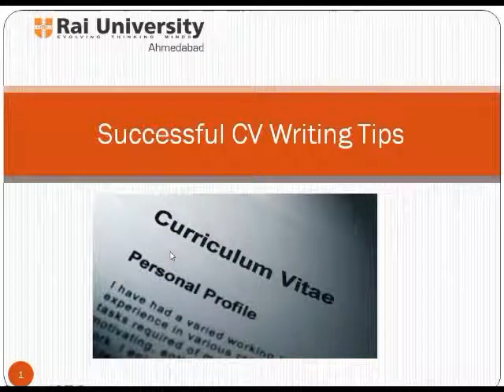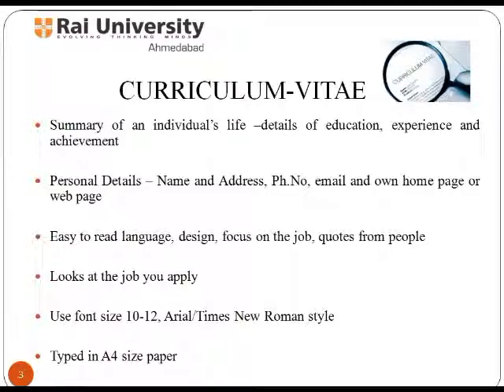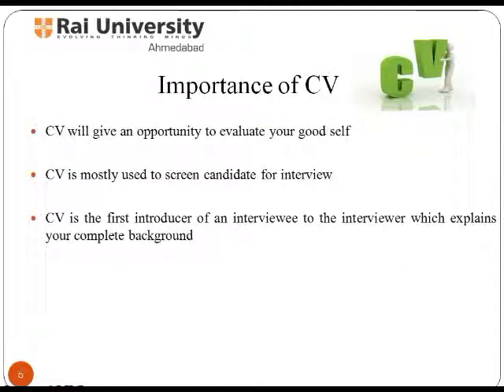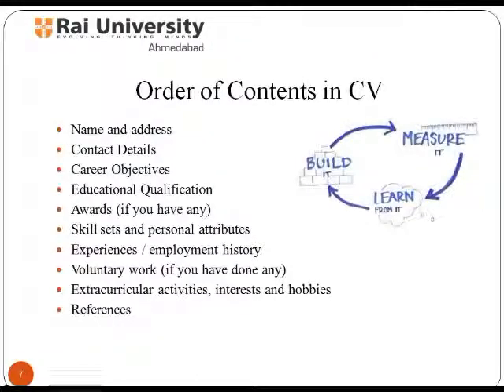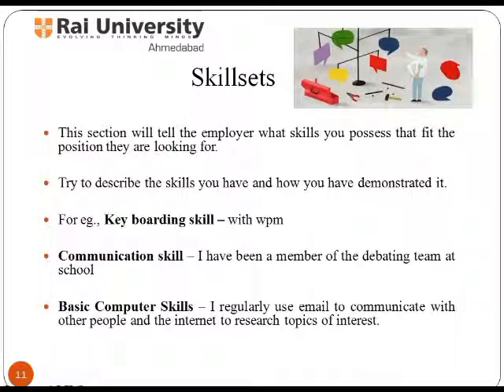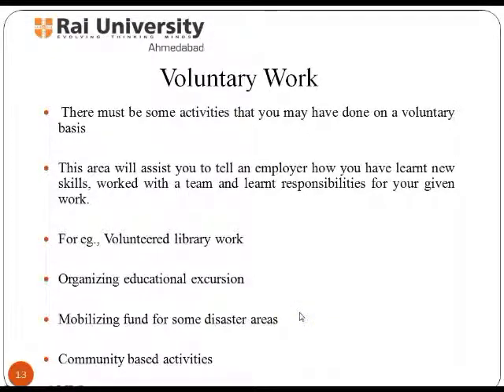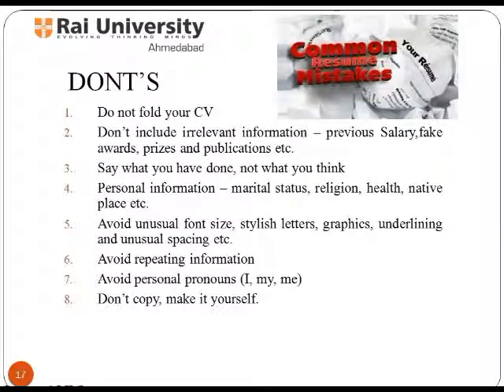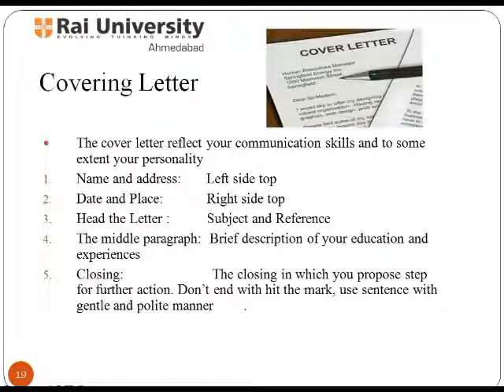Successful CV Writing Tips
CV is the only document which reflects the first impression of an individual. This topic relates an individual with successful CV writing tips to get the right job at right time.